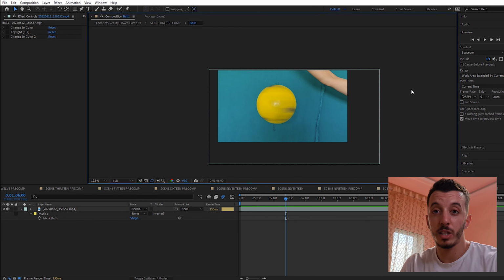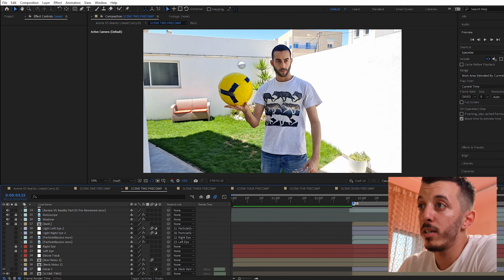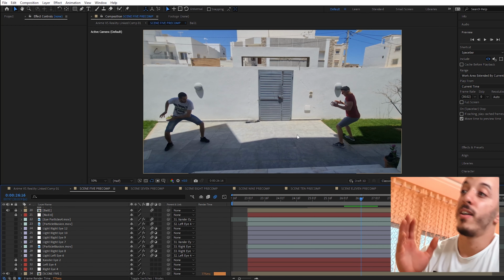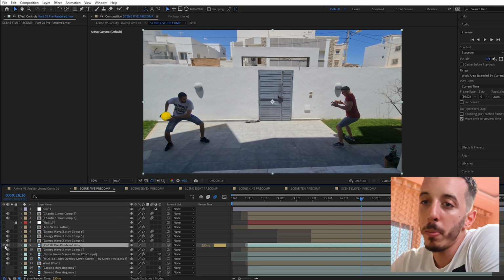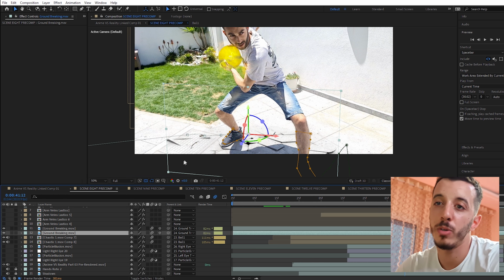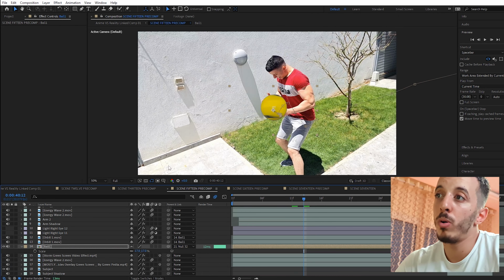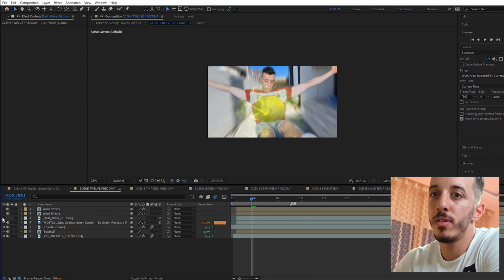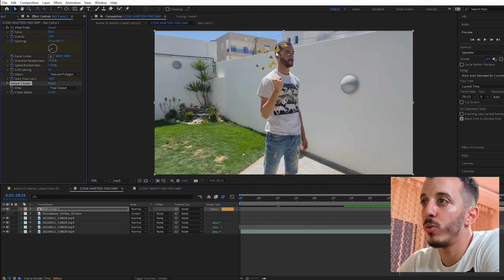How I Made My Anime vs. Reality Short Film!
Today's Video is more of a Breakdown where I'm going to show you How I created my Anime VS Reality Shortfilm, I'm gonna walk you through every scene of the Shortfilm and show you the Recording, Compositing, Effects Used, and so on and so fourth!

I'm not going to get into the details because it would take a long time so if you guys want to learn how I created it in details just tell me in the comments below, and I will try to create a course and teach you everything step by step!

Timestamps:
Intro: 0:00
Recording the Videos: 0:43
Compositing Green Screen Shots: 1:24
Scene One: 2:32
Scene Two: 3:46
Scene Three: 4:47
Scene Four: 5:53
Scene Five: 7:23
Scene Seven: 9:46
Scene Eight: 10:34
Scene Nine: 11:59
Scene Ten: 13:19
Scene Eleven: 15:27
Scene Twelve: 16:27
Scene Sixteen: 16:37
Scene Sventeen: 17:07
Scene Nineteen: 17:53
Scene Twenty: 18:34
Outro: 19:19
Shortfilm Preview: 19:39
EndScreen: 21:22

This is a List of my Gear:

Samsung Note 20 Ultra
Pentax KS2
Zhiyun Smooth 4
Gorilla Pod
Rode Video Mic Go
Boya BY MM1
Green Screen
Ring Light
10TB External Hard Drive

About This Video:

In Today's video I will show you how I created my Anime VS Reality Shortfilm, today's video is more of a breakdown where I will show you the visual effects I used to make my Anime vs Reality shortfilm, if you want to learn how to create anime visual effects and edits like this, tell me in the comments below!